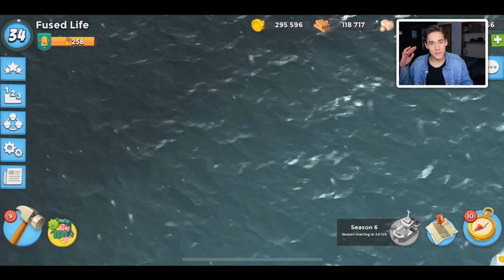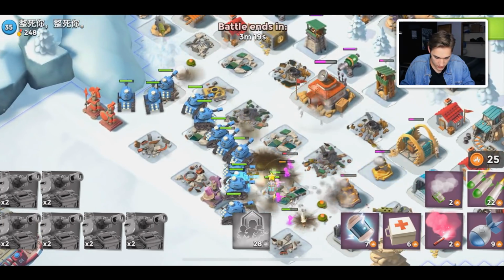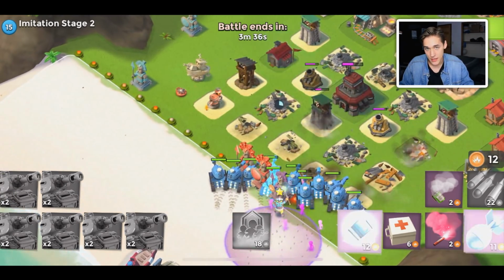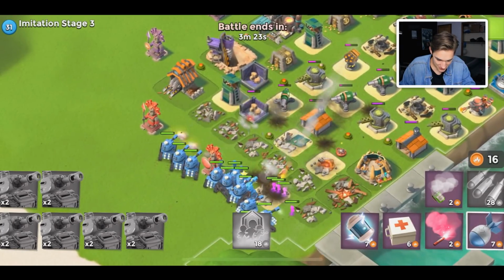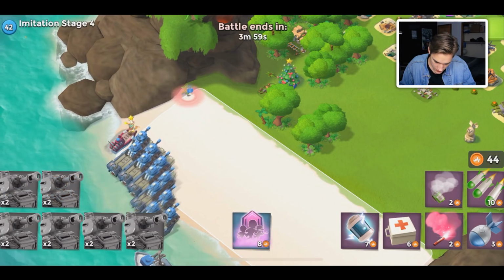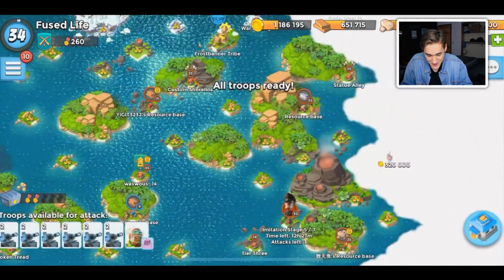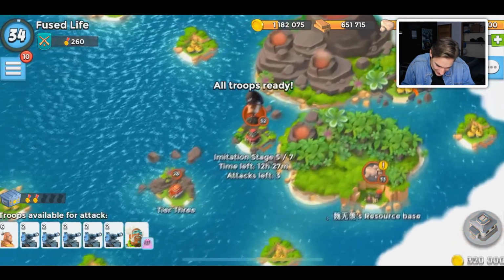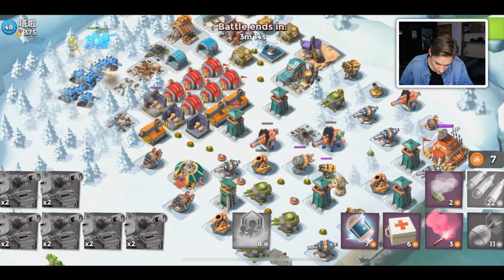LOW LEVEL GAMEPLAY IN BOOM BEACH!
Low level gameplay and strategy in Boom Beach. Showcasing the best attack combinations and statue layouts for anyone in the low to mid-level range.